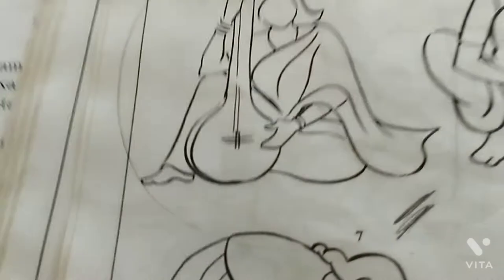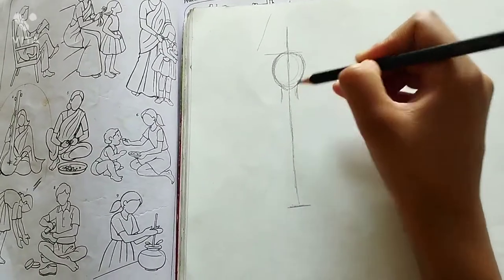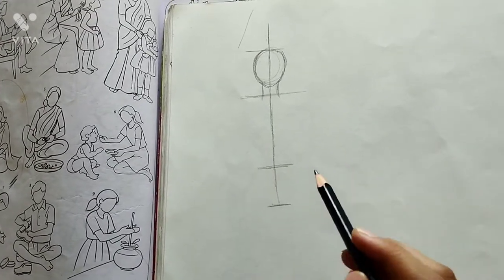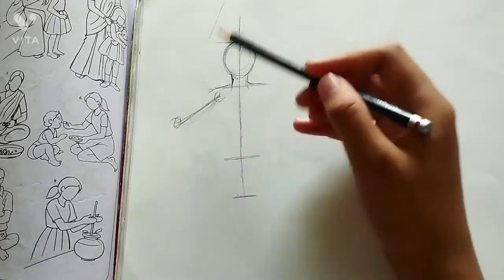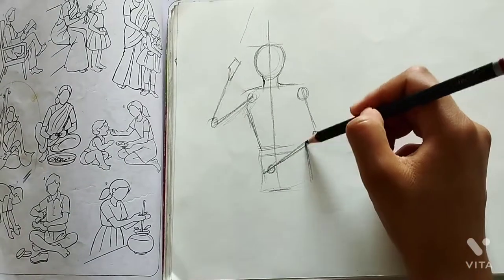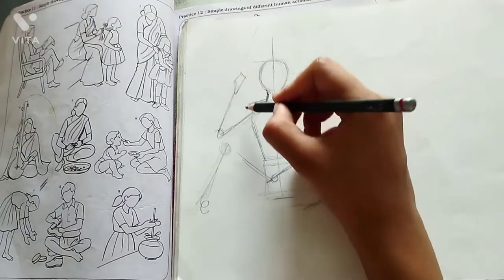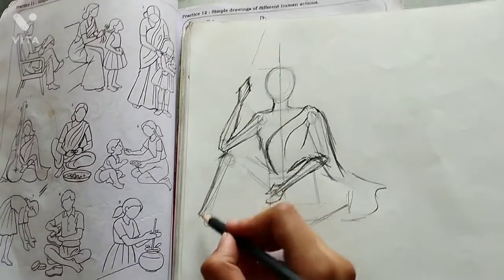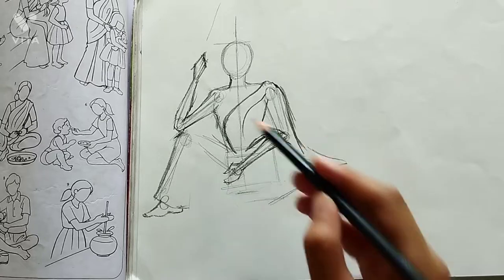Memory drawing/how to draw sitting human figure /girl playing sitar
hey. I am Pranjal. in this video you will learn to make a girl playing sitar  with step by step proportion we will evolve this drawing from a rough sketch to final drawing
hello in this YouTube channel i will be teaching you everything necessary for elementary and intermediate drawing grade examination
how to make a running boy